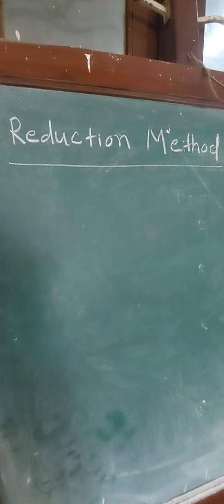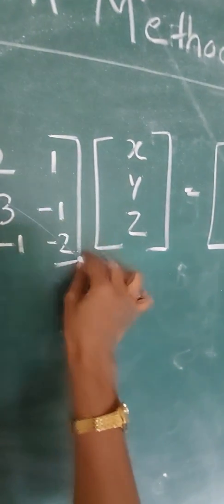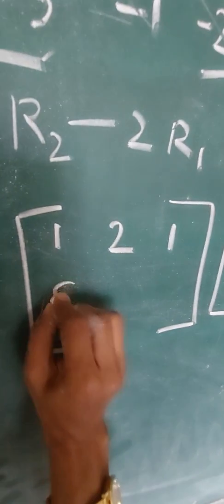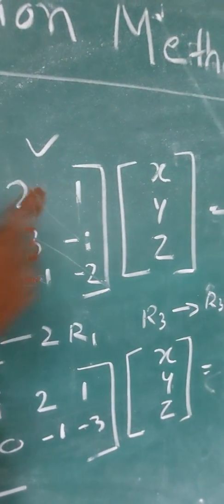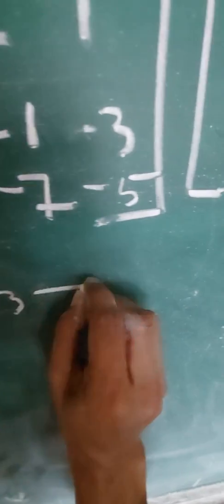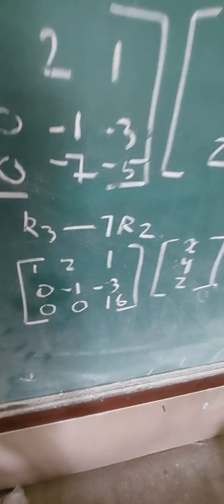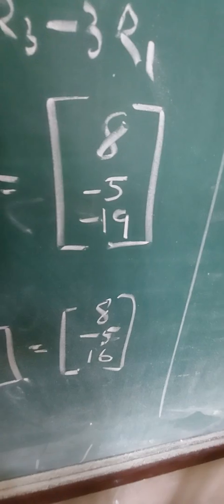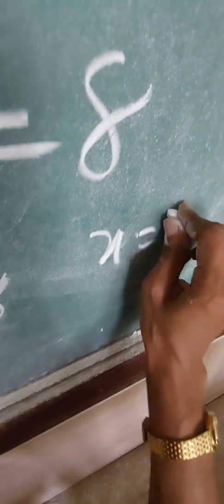APPLICATION Matrix reduction 5